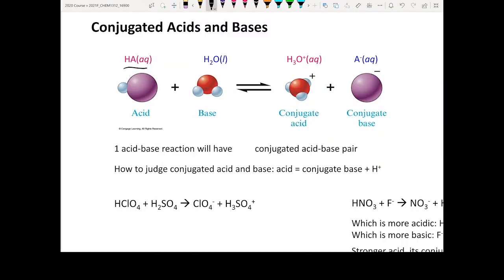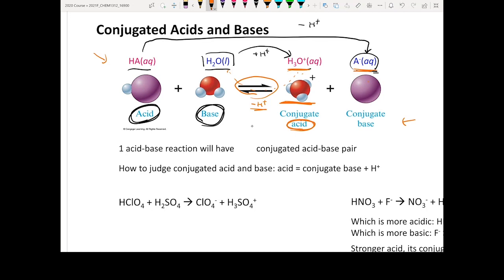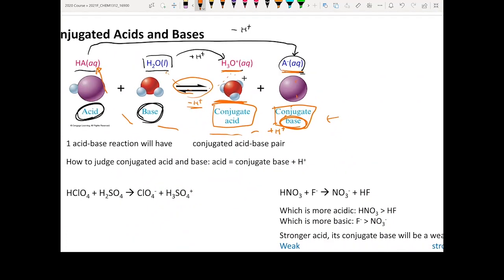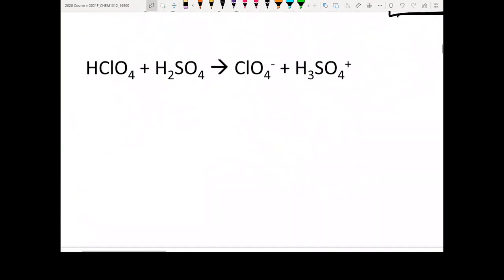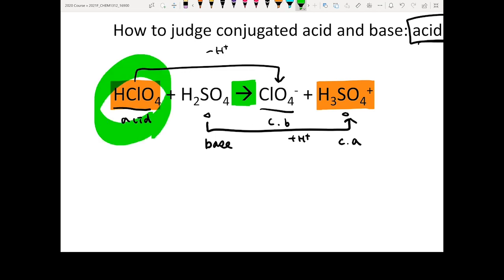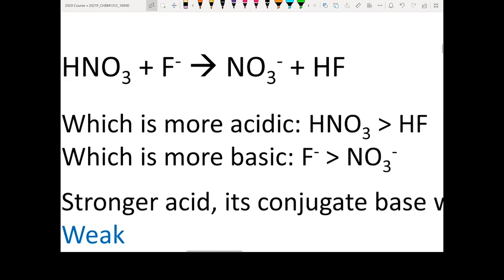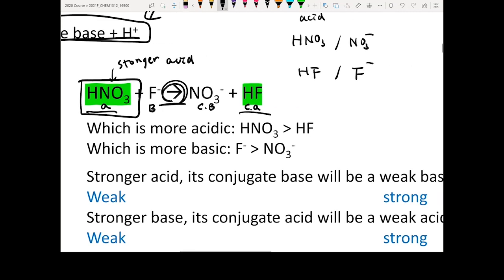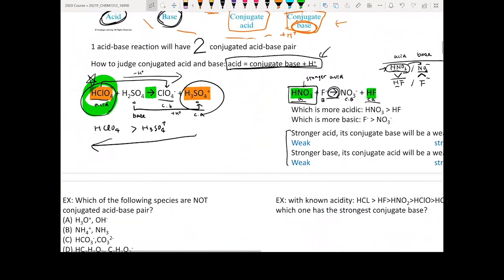CHEM1312_CH13.1-7 part 2